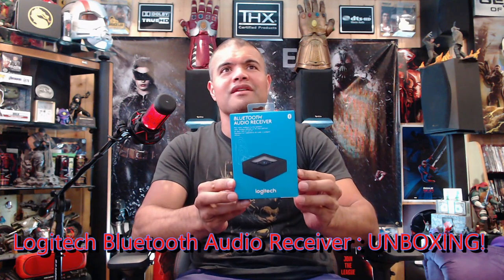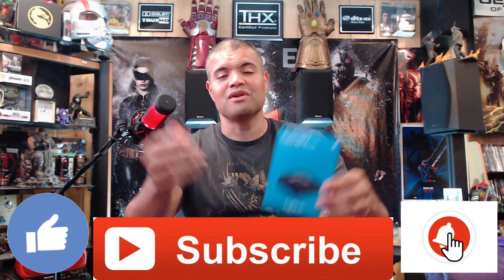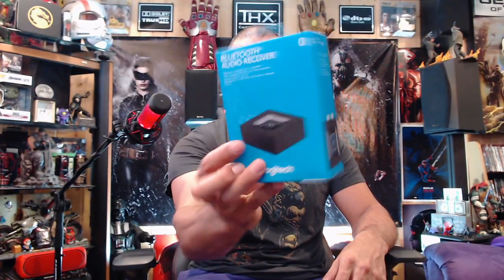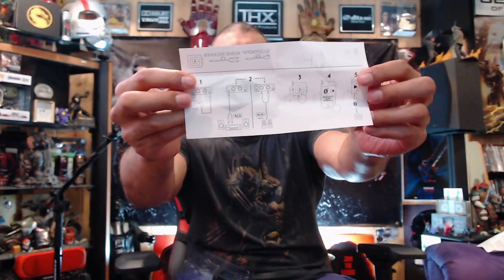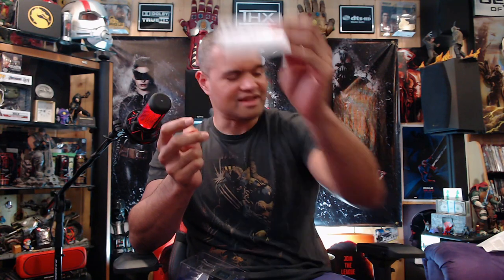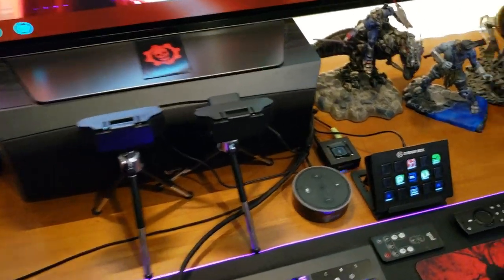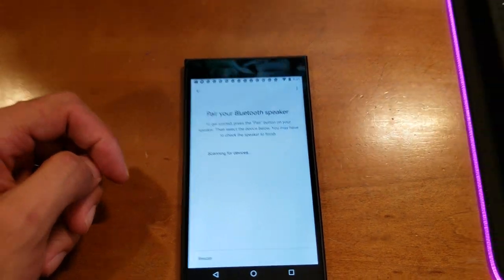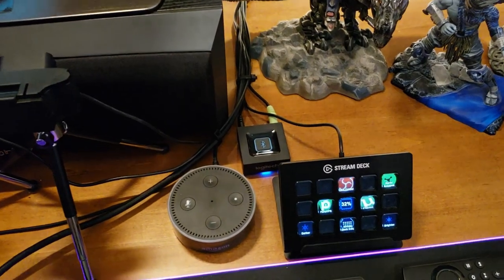Logitech Bluetooth Audio Receiver : Unboxing & Google Home Hub Set Up!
Hey guys!  I got a Bluetooth receiver for my Klipsch PC speakers!